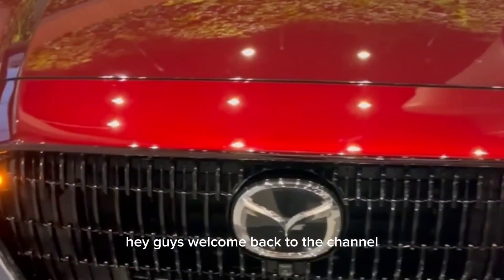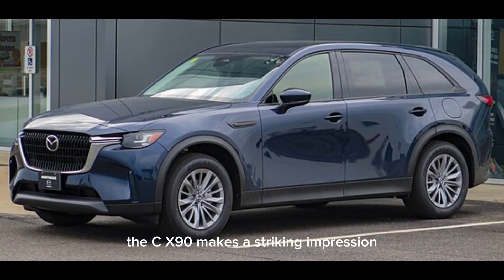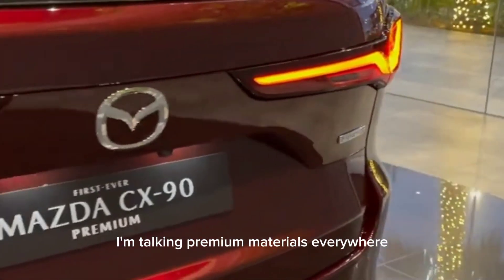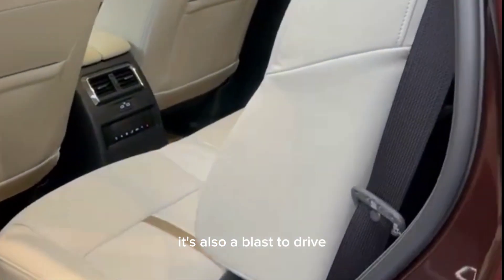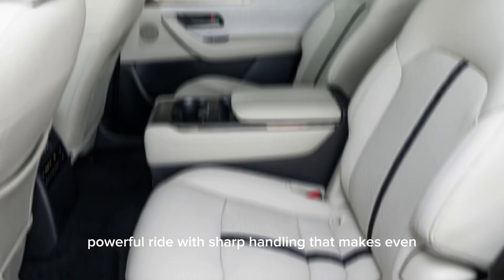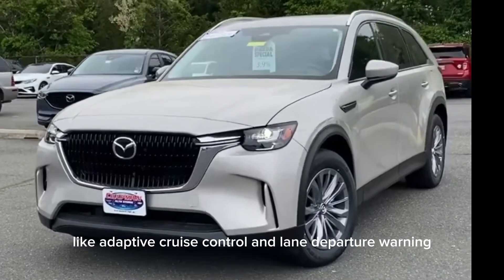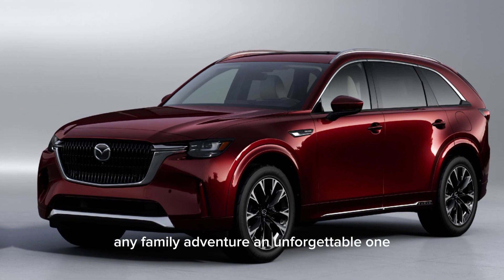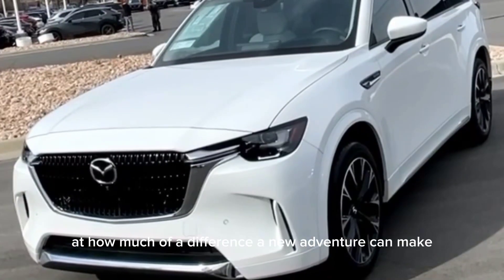2024 Mazda CX-90: Luxury Redefined"/Sound Interior and Exterior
2024 Mazda CX-90: Power, Comfort, and Tech in a New Flagship SUV#mazda#mazdacx90#cx90#car
Mazda 2024
This is the 2024 Mazda CX-90, a shockingly
luxurious midsize SUV. Today I'm reviewing this
Mazda CX-90, and Ill show you all the many quirks
and features. I'm also going to get behind the
wheel of the Mazda CX-90 and show you what it's
like to drive.
LACDOTE
• Acura MDX
Audi Q7
BMW X5
• Lexus RX
• Mercedes-Benz GLE
Toyota Highlander
• Volvo XC90
Lifestyle:
Family car
• Road trips
Camping
Outdoor activities
• Luxury travel• Driver-assist features
360-degree camera
• Traffic sign recognition
• Parking sensors
Wi-Fi hotspot
Apple CarPlay/Android Auto
Comparison:
• Acura MDX
• Audi Q7Interior:
• Panoramic sunroof
Leather seats
Heated and ventilated seats
Massage seats
• Surround sound system
• Infotainment system
Head-up display
Digital instrument cluster
• Ambient lighting
Cargo space
Technology:
• Driver-assist features• Turbocharged engine
Smooth transmission
Responsive handling
• Powerful acceleration
• Fuel efficiency
Towing capacity
• Off-road capability
Driving modes
Quiet cabin
Interior:
• Panoramic sunroof
Leather seats
• Heated and ventilated seatsGeneral:
• 3-row SUV
Flagship Mazda
• Luxury crossover
Spacious interior
Refined driving experience
• Advanced technology
Safety features
Premium materials
• AWD option
• Stylish design
Performance: